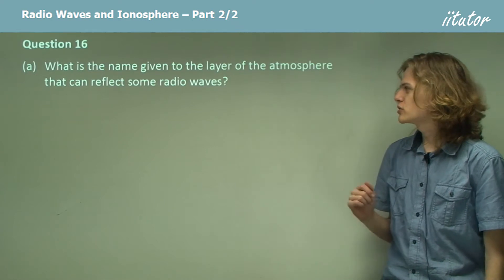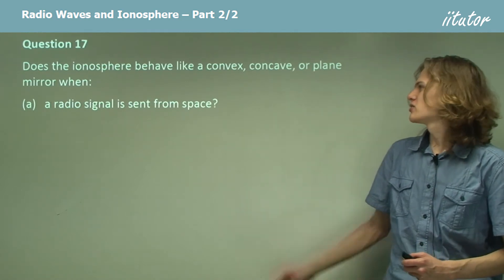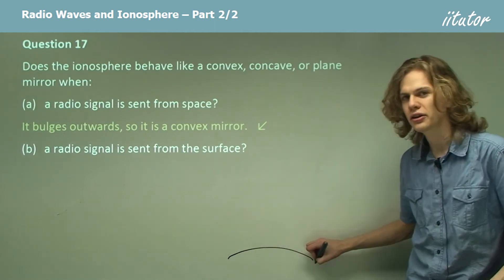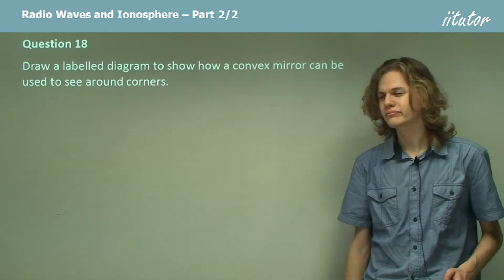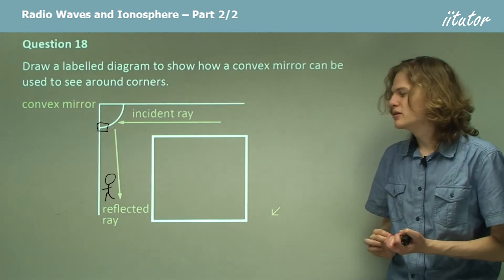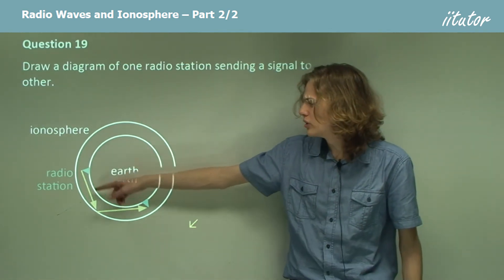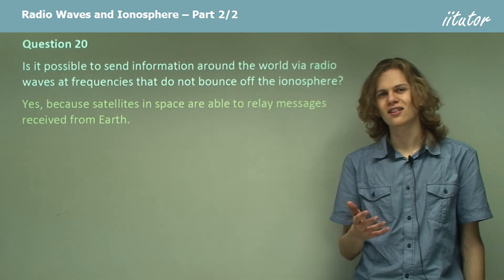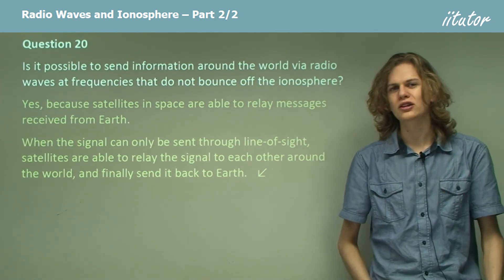💯 Why is Ionosphere Important? #2/2 Practical (questions)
Question 16

(a) What is the name given to the layer of the atmosphere that can reflect some radio waves?

The ionosphere.

(b) What frequencies of the wave does this layer reflect?

It reflects AM radio, which has frequencies between 500 kHz and 2000 kHz.

Question 17

Does the ionosphere behave like a convex, concave, or plane mirror when:

(a) a radio signal is sent from space?

It bulges outwards, so it is a convex mirror.

(b) a radio signal is sent from the surface?

It curves inwards, so it is a concave mirror.

Question 18

Draw a labelled diagram to show how a convex mirror can be used to see around corners.

Question 19

Draw a diagram of one radio station sending a signal to the other.

Question 20

Is it possible to send information worldwide via radio waves at frequencies that do not bounce off the ionosphere?

Yes, because satellites in space can relay messages received from Earth. When the signal can only be sent through line-of-sight, satellites can relay the signal to each other worldwide and finally send it back to Earth.